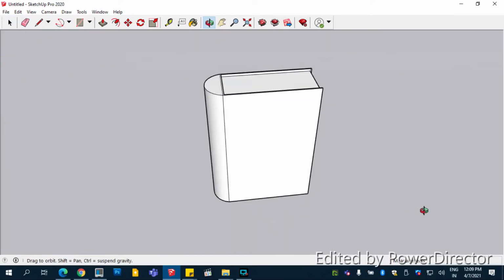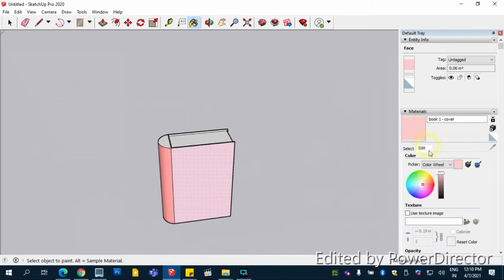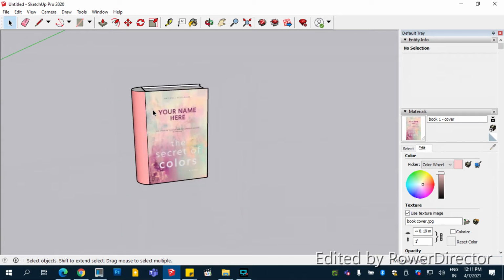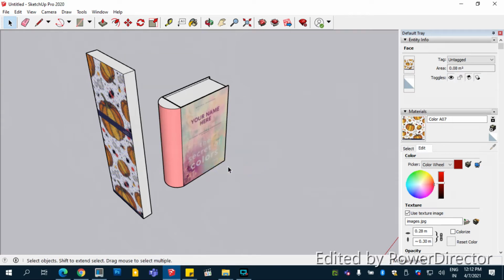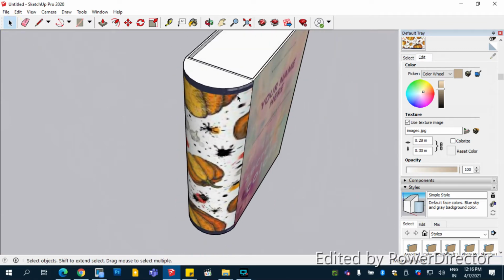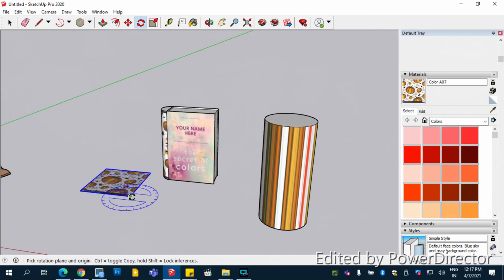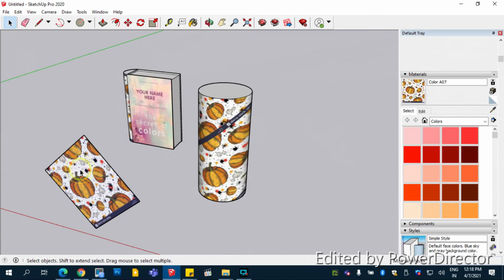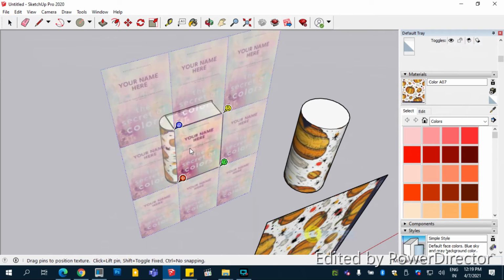SKETCH UP - Texture on surfaces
SKETCH UP -  how to Apply Texture on surfaces and curved surfaces. importing an image and scaling it in Sketchup. this tutorial will show how to apply a cover page on a book as an example tutorial to teach the technique.